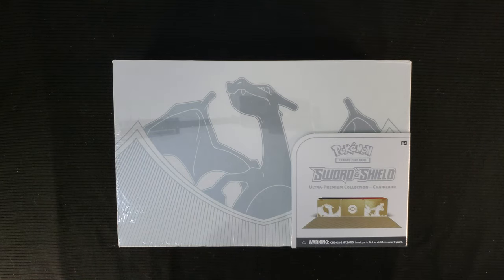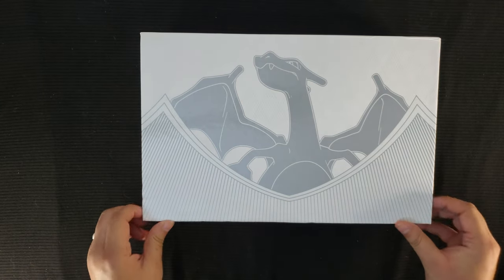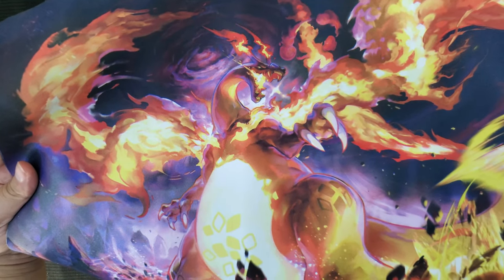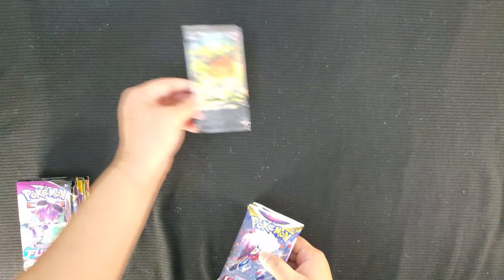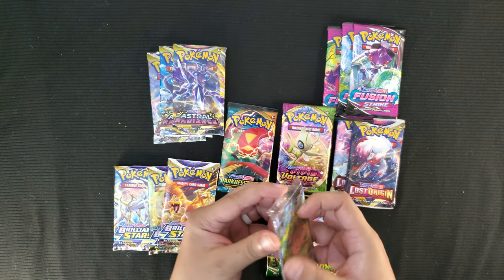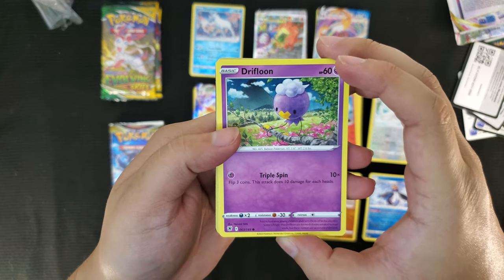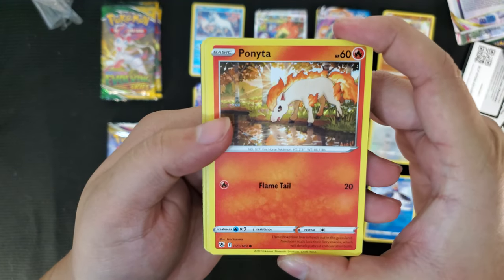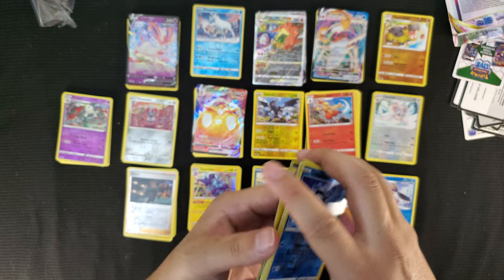!!OPENING the Pokémon TCG Charizard Ultra-Premium Collection!!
Hey Crew! We got a special Pokémon TCG treasure this time and it's the Charizard Ultra Premium Collection Box!! Found this UPC by chance. The box is stunning and comes with 3 foil promo Charizard cards! Also comes with a sick looking playmat, 65 card sleeves, coin, dice, markers, and 16 Pokémon TCG booster packs from the Sword & Shield series. Let's unbox this amazing find and see what we get! Hope you enjoy!